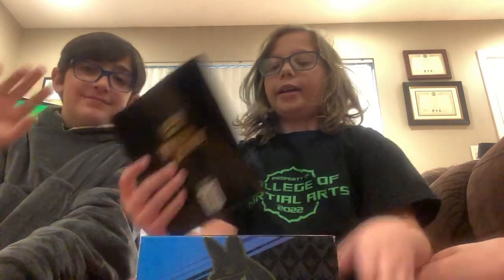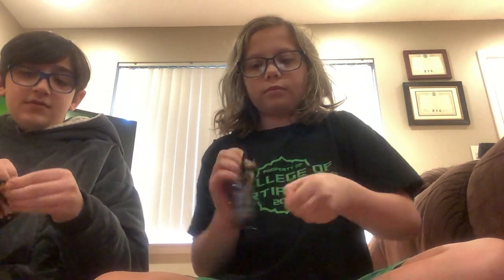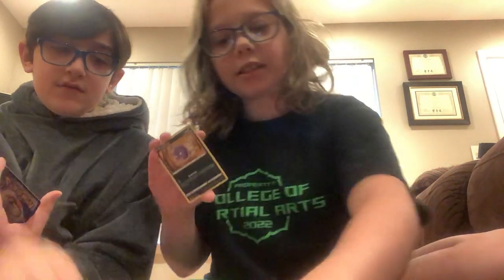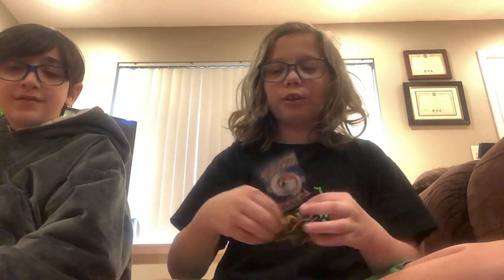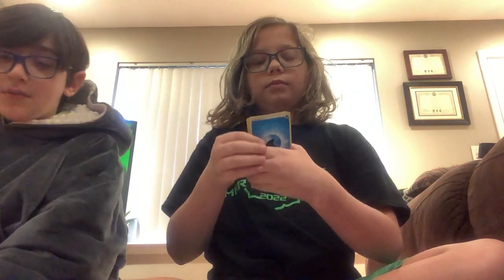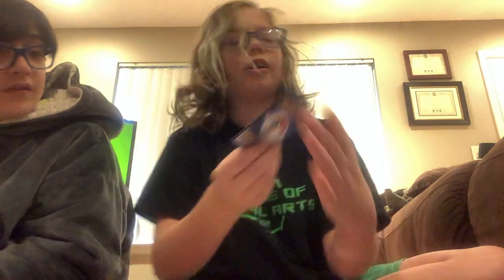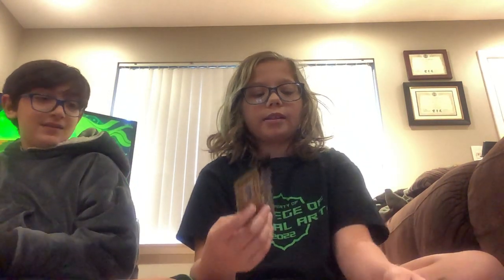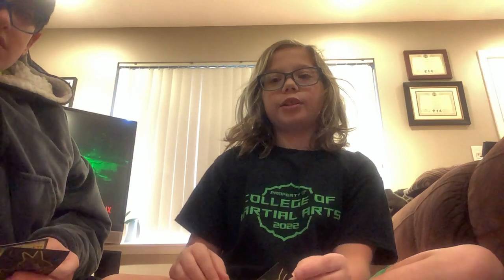Crown zenith etc